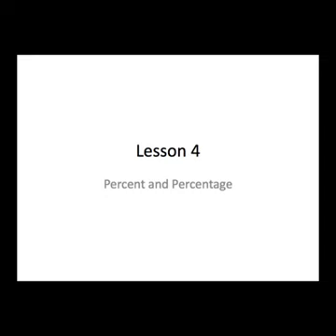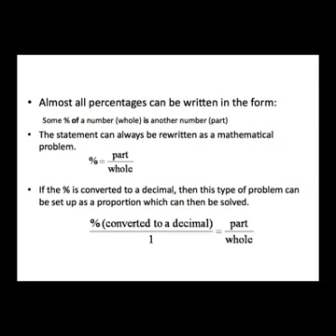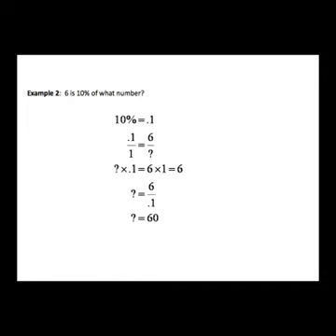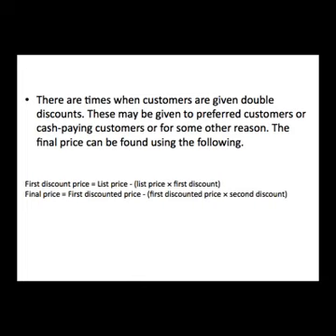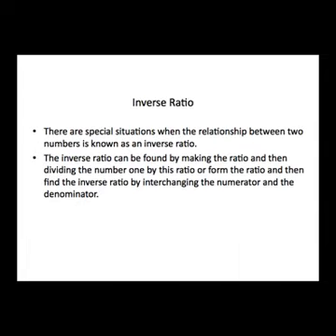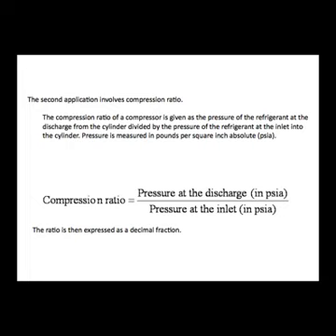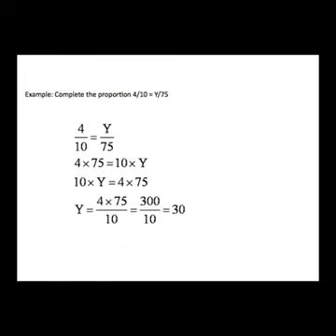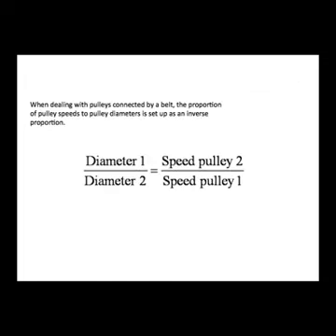Percentage, Discount, and Proportions